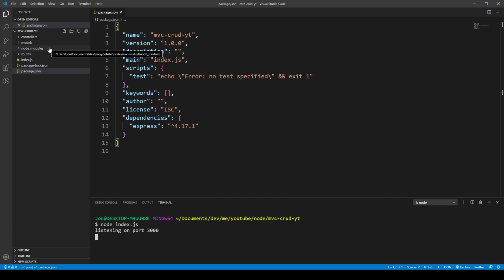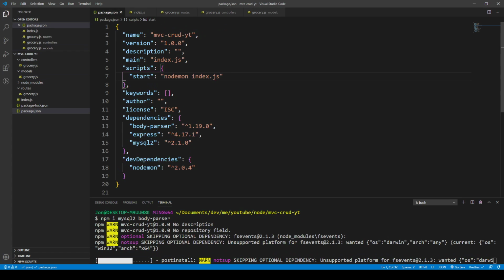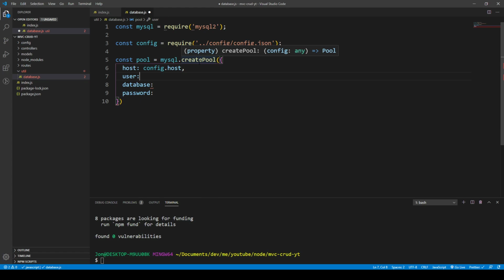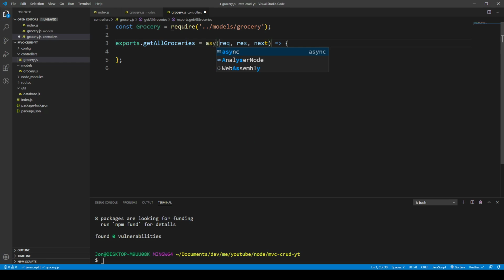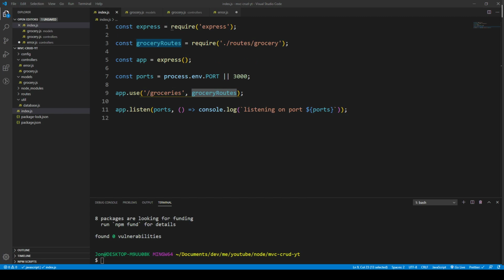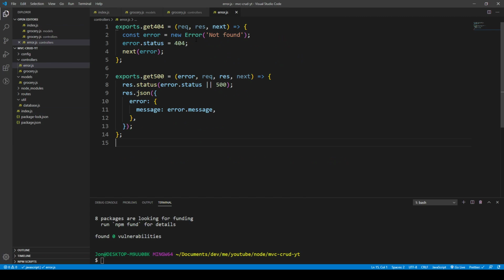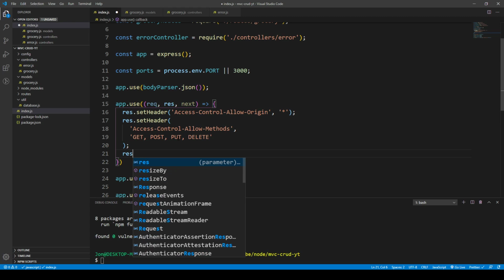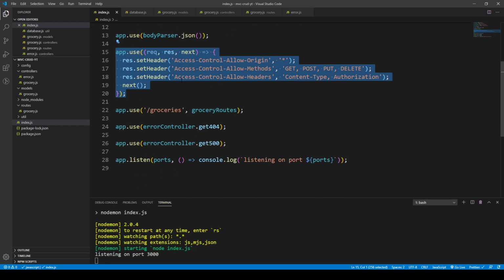Node MySQL REST MVC API for Beginners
In this video we will learn how to connect our Node API to a MySQL database